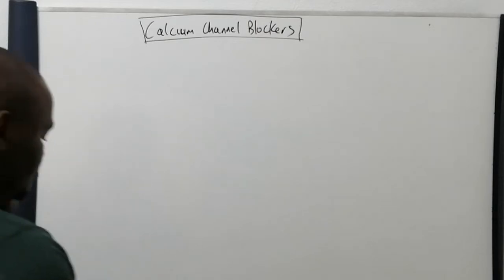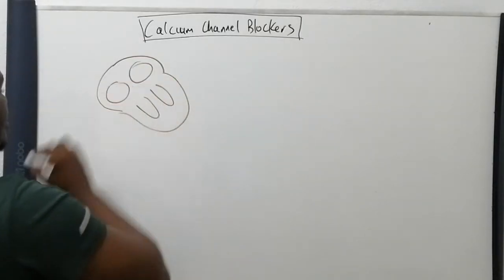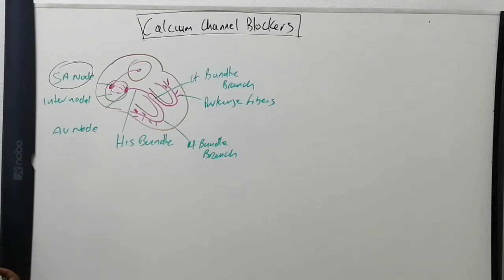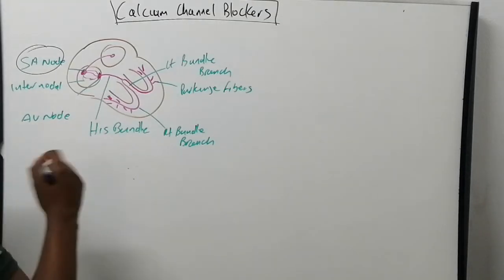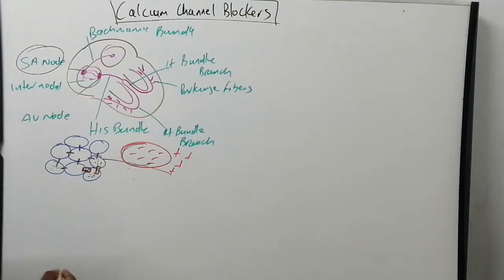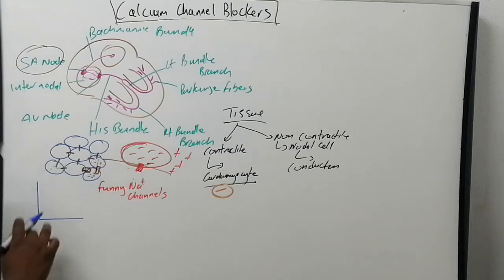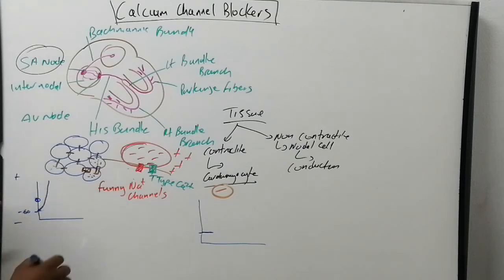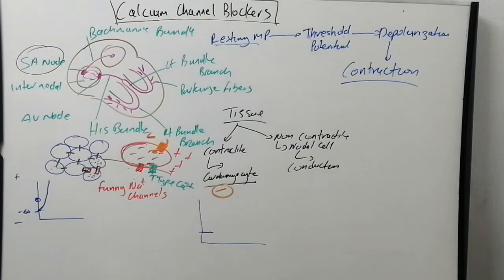Antihypertensives//Calcium Channel Blockers//Part1